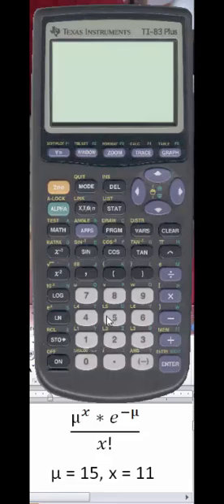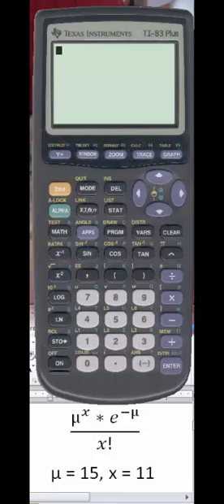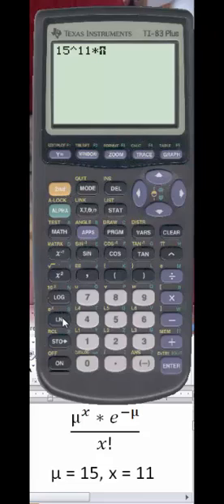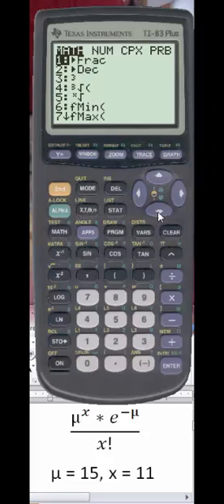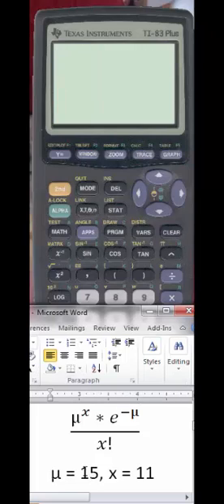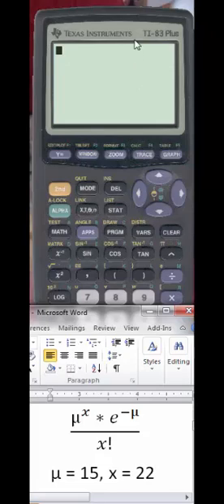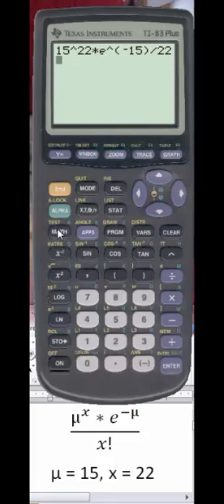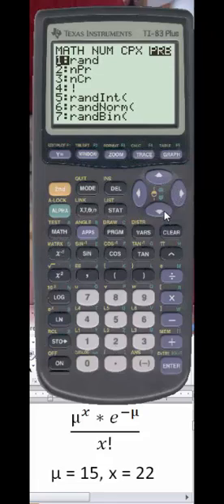Poisson calculation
Poisson on a TI-83